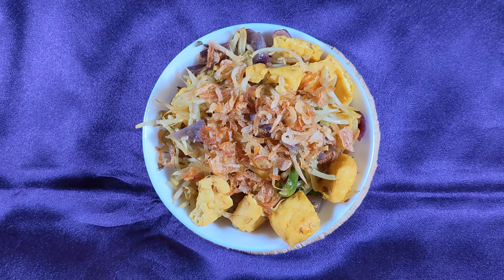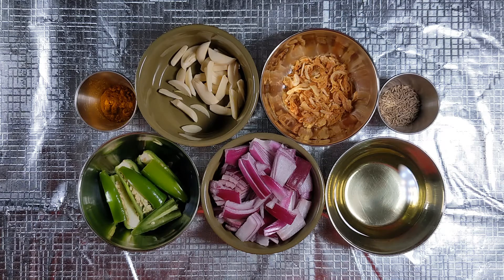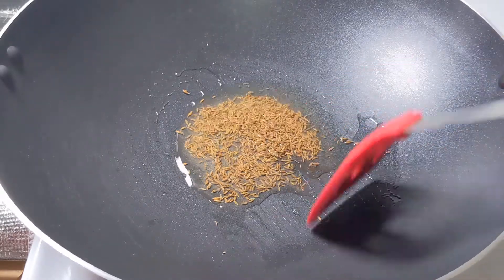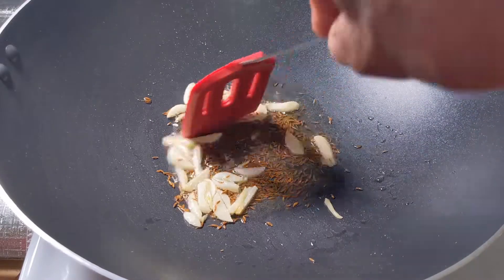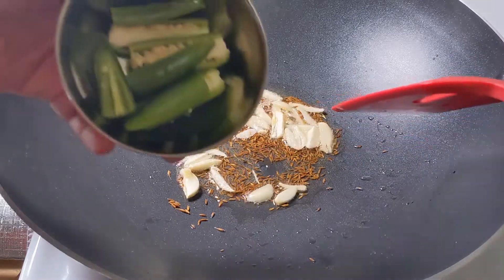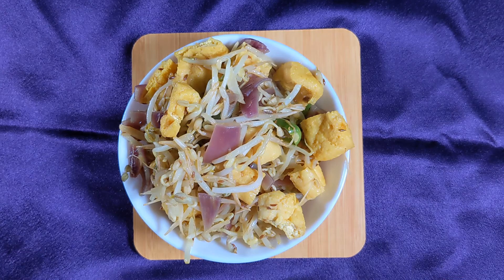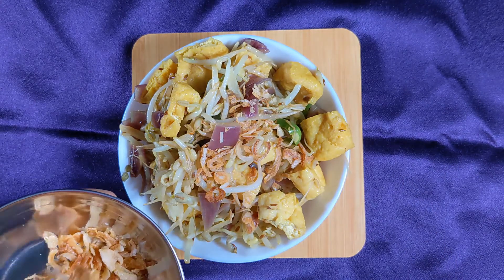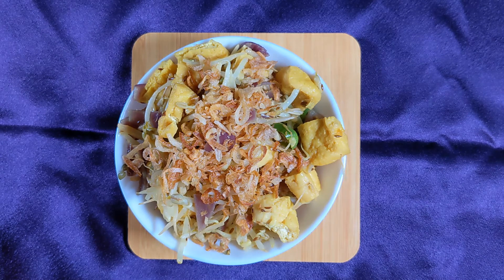Taugeh & Tau Kua Stir Fry (Holy Week Special)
A series of stir Fry veggies which will be a great aide in Holy Week menu planning.